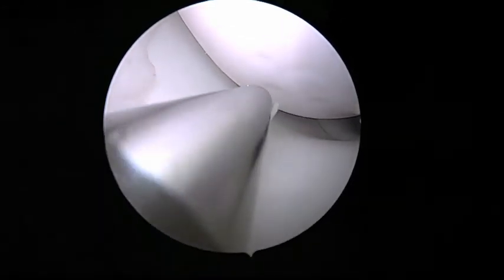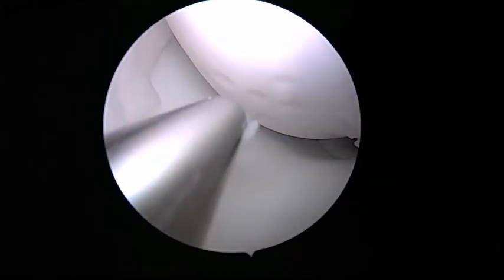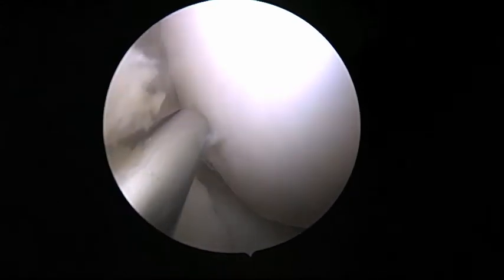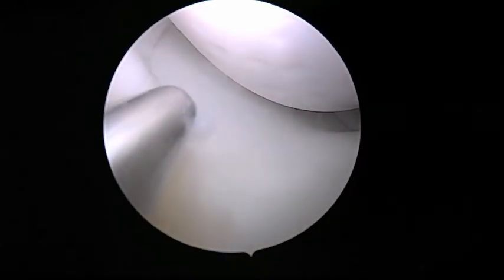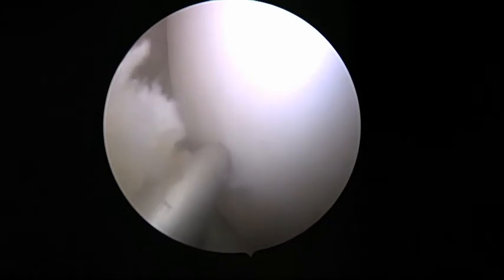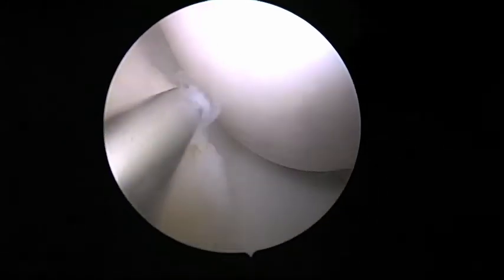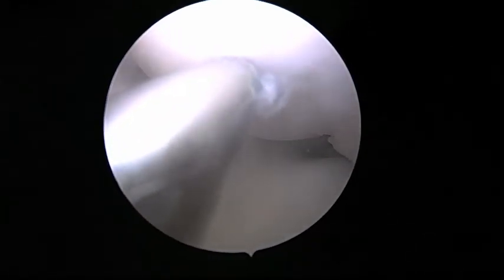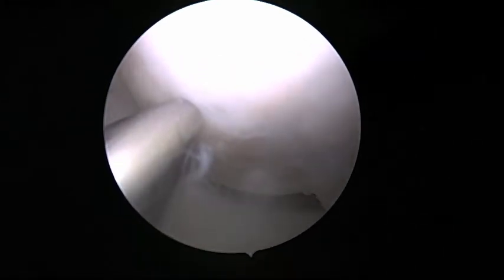The Golf Ball Sign: Arthroscopic Localization of an Osteochondritis Dissecans Lesion of the Knee